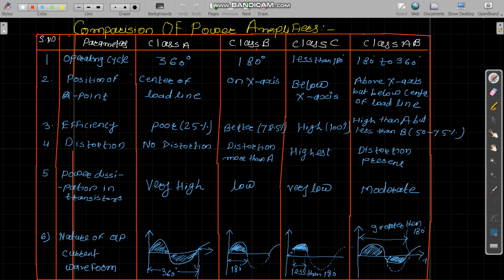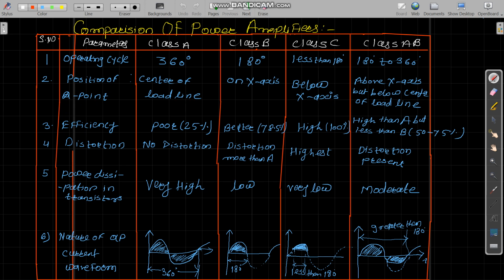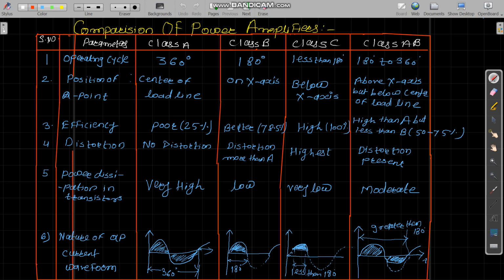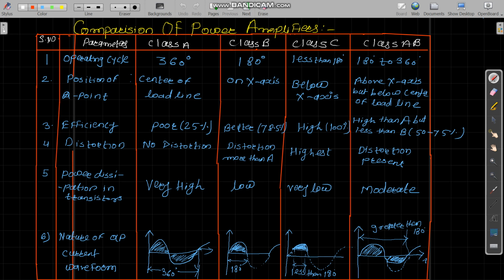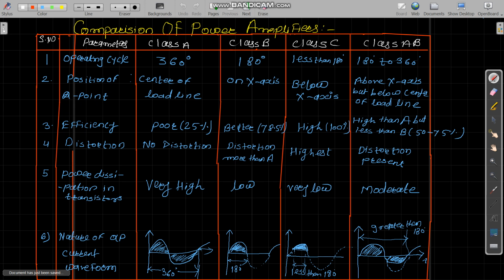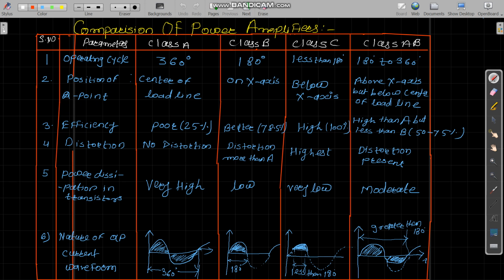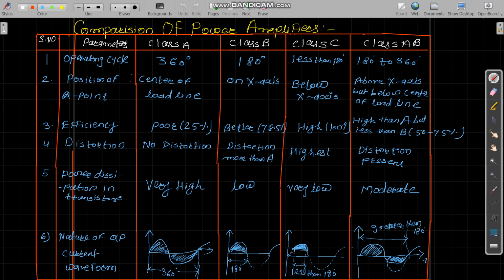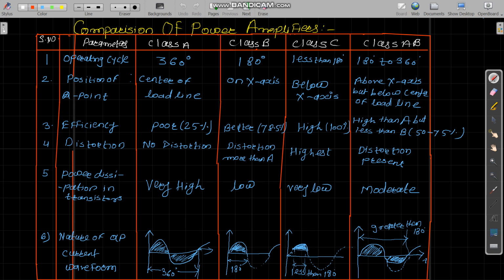COMPARISION OF POWER AMPLIFIERS !ELECTRONIC CIRCUIT ANALYSIS